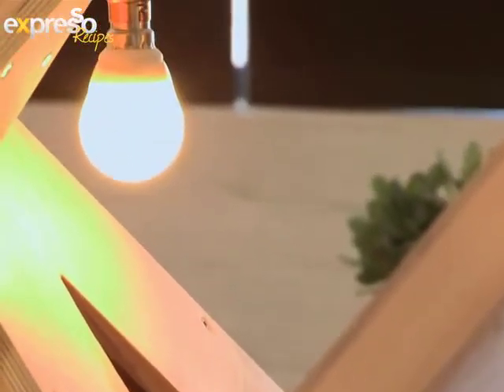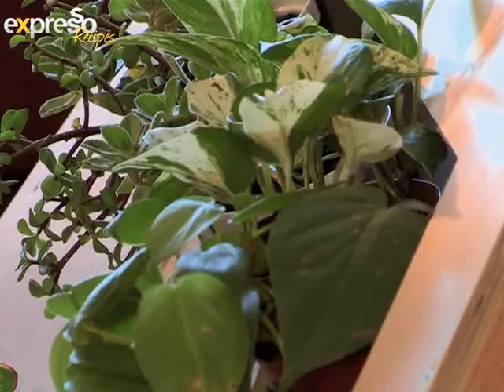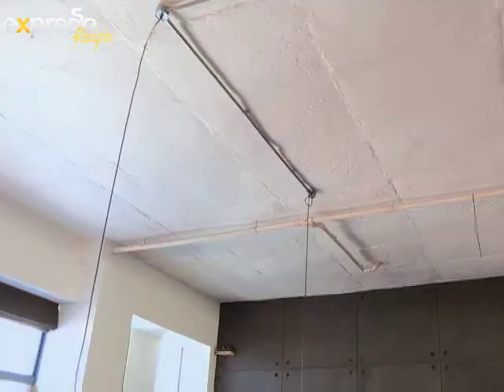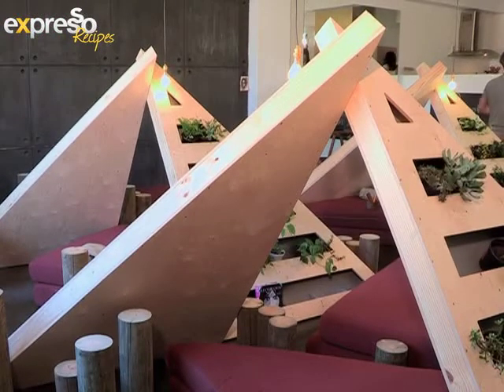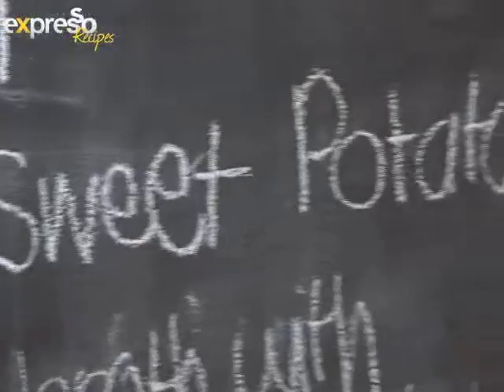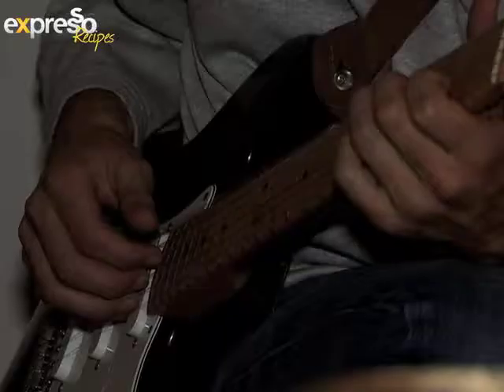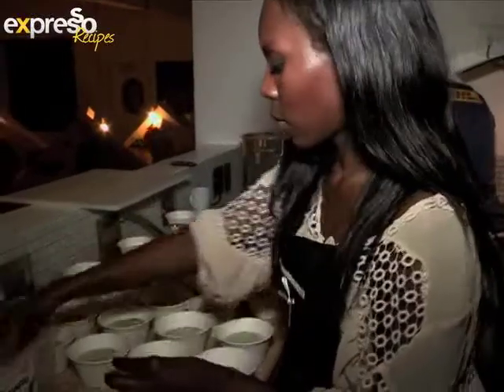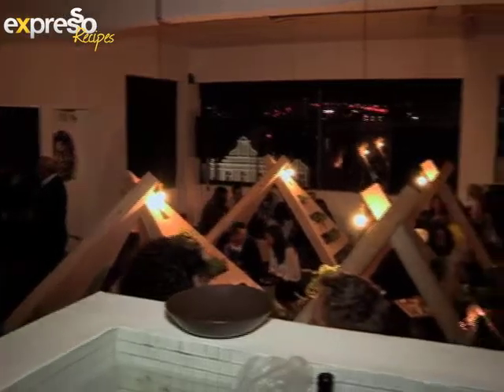Pick n Pay: Sweet potato soup (3.7.2013)